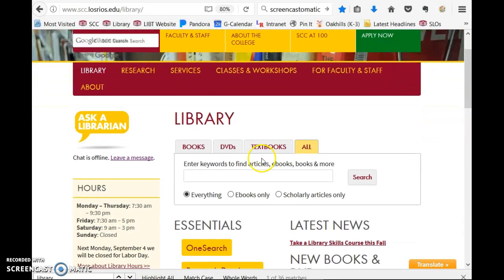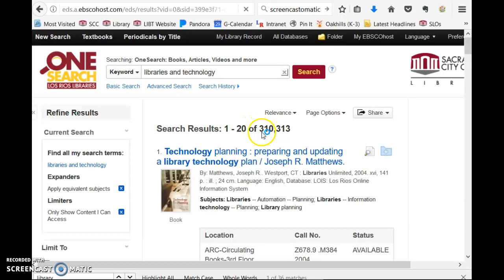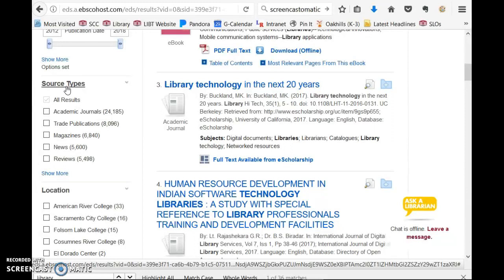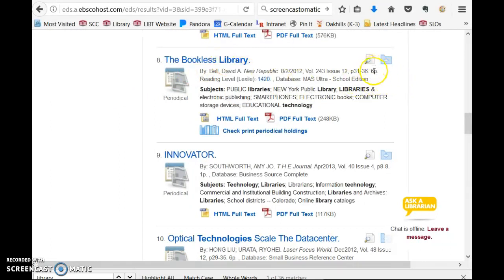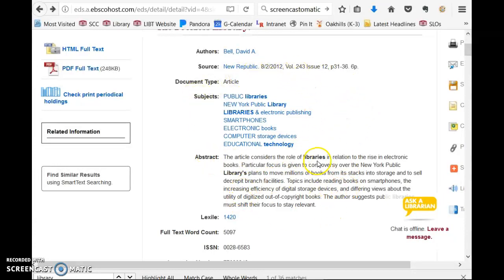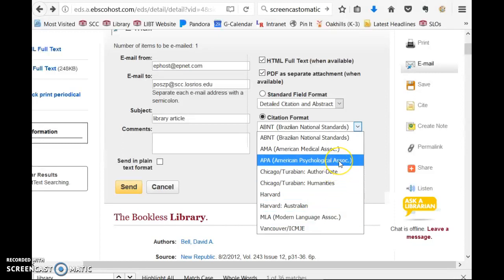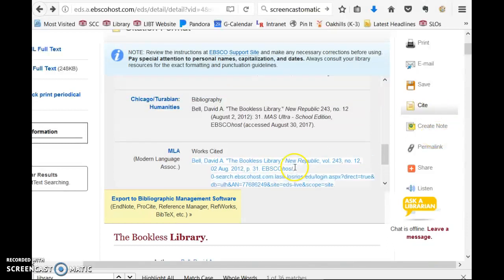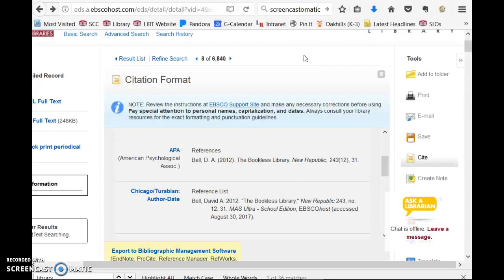Library Article Assignment - 2017